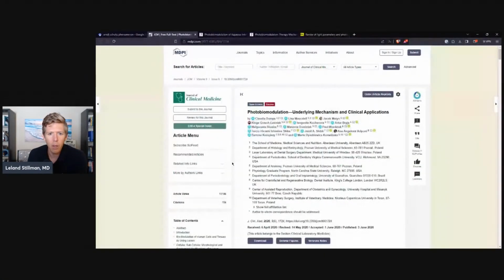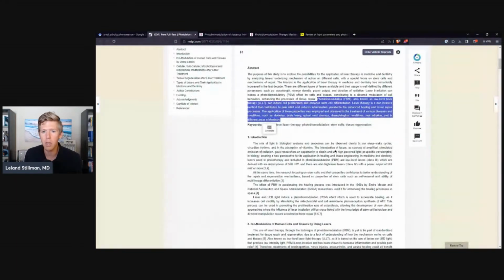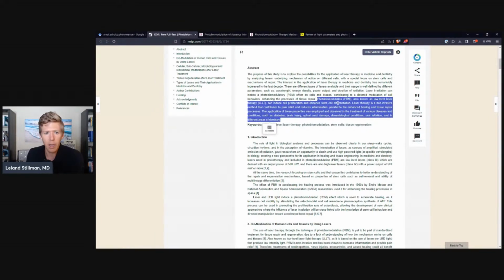The Secret To Red-Light Therapy's Powerful Benefits (MMM)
The Secret to Red-Light Therapy's Powerful Benefits (Monday Master Class)
Dr. Stillman has special quest on today's Monday Master Class Kristin Sweeting the founder of EMR-Tek.  They will discussing red light therapy and the benefits of it.